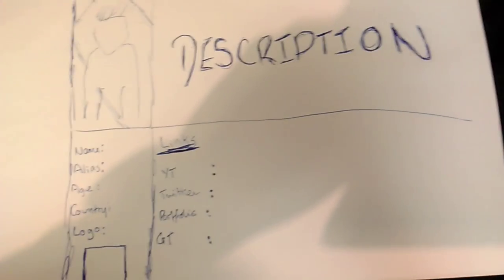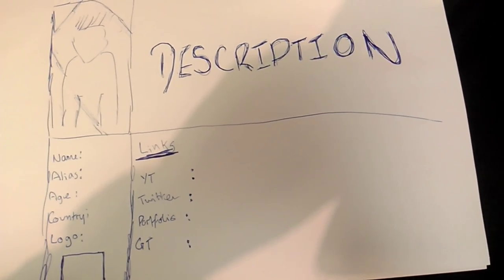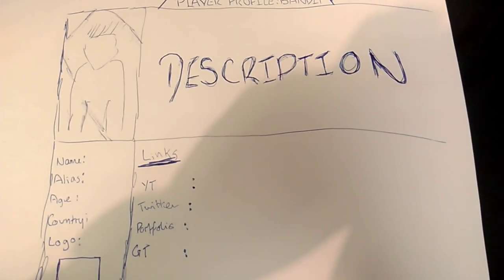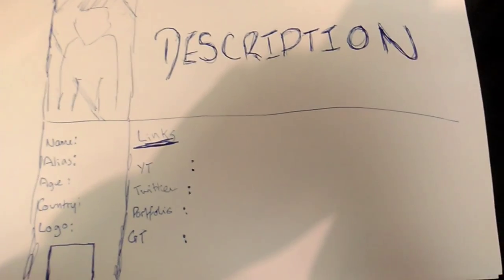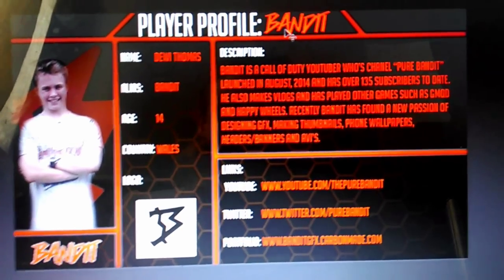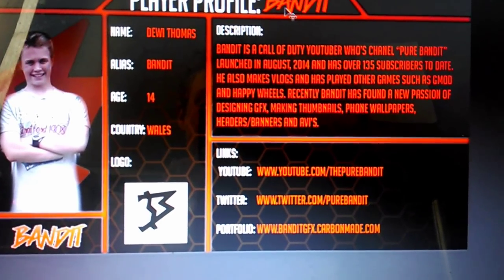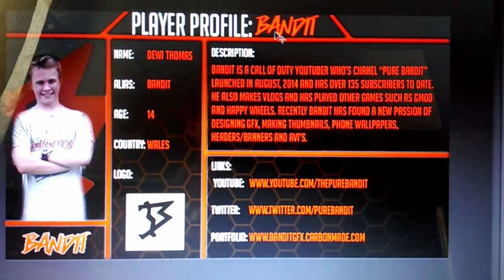Day In A Life Of Bandit! w/PuRe BaNdIt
Day In A Life Of Bandit!
MadGrips: (Use 'Bandit' for a discount0